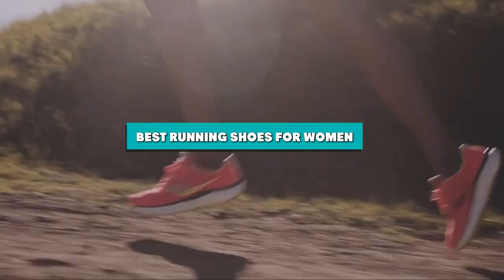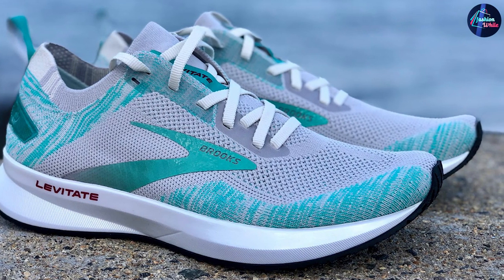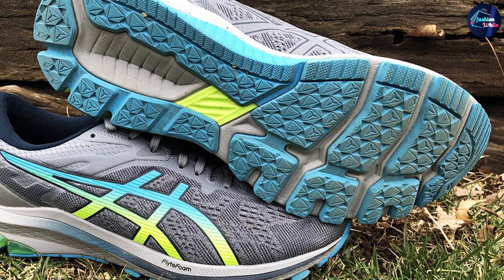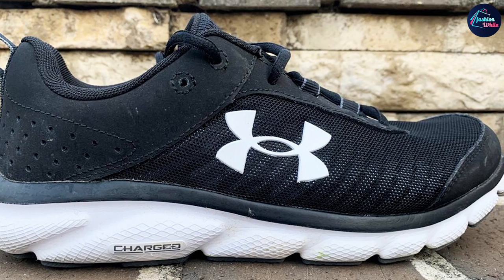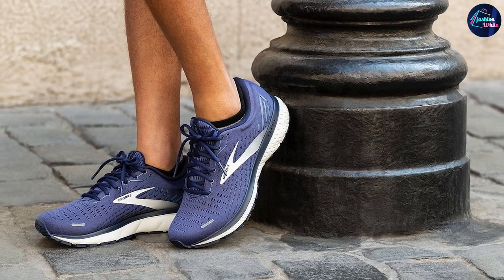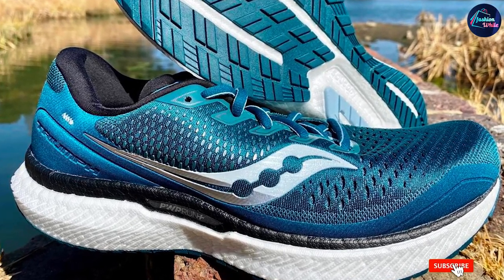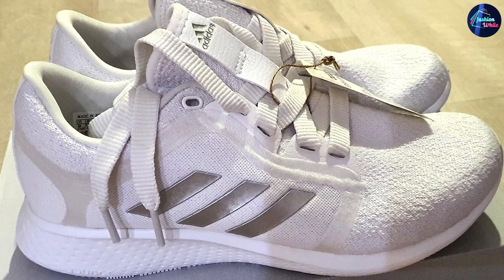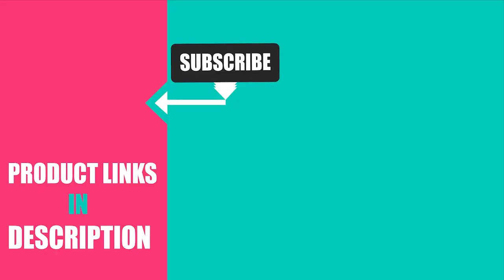Top 10 Running Shoes for Women in 2024 (Buyers Guide)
Links to the Best Running Shoes for Women we listed in today's Women Running Shoes Review video & Buying Guide:

1 . Brooks Women's Levitate 4 Running Shoe
2 . ASICS GT-1000 10
3 . Under Armour Charged Assert 8
4 . Brooks Ghost 13
5 . ASICS Gel-Venture 7
6 . Saucony Triumph 18
7 . Adidas Edge Lux 4
8 . Adidas Cloudfoam Pure Running Shoe
9 . New Balance Fresh Foam Roav V1 Sneaker
10 . Brooks Women's Launch 8 Running Shoes
What are the Best Women Running Shoes in 2024?

In today's video we reviewed the Top 10 best Women Running Shoes on the market in 2024. We made this list based on our personal opinion and we ranked them in no particular order, after doing our research based on their prices, quality, durability, brand reputation and many more.

After watching this video you will know which are the best budget, top selling and top rated Women Running Shoes on the market today.

If you choose from this list you can be sure that you buy one of the best Women Running Shoes available today.